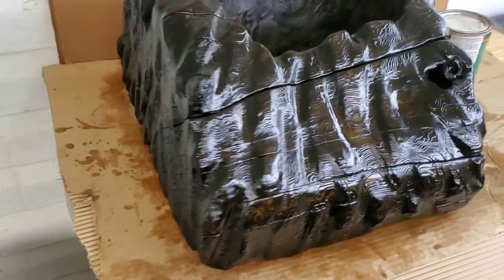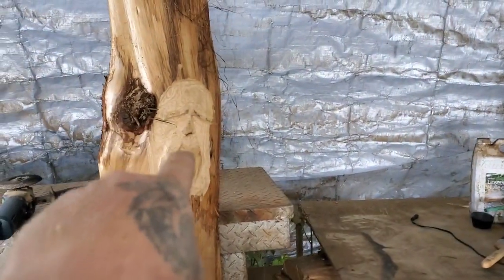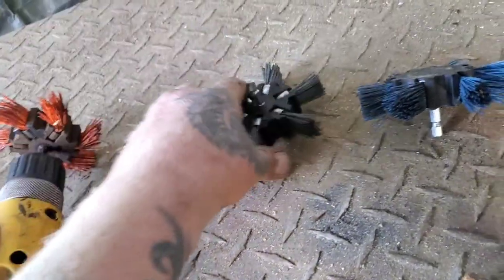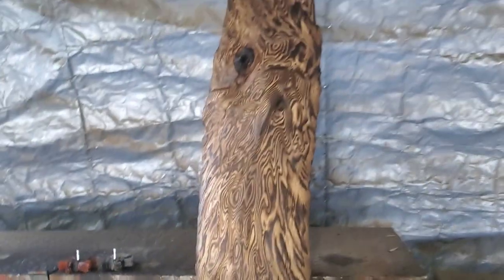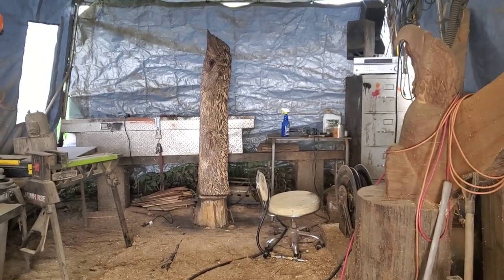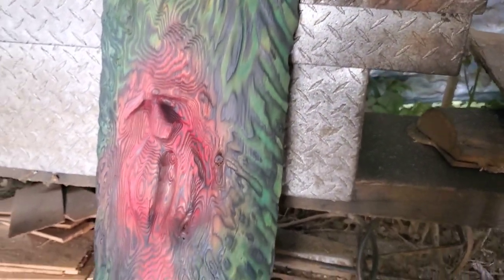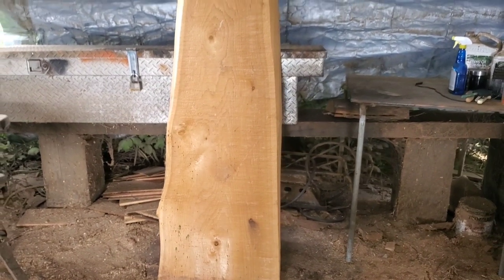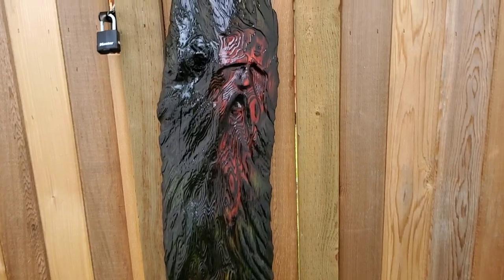WOOD CARVING. SHOU SUGI BAN and my second attempt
Carving ghost spirits on a piece or western red cedar trying to improve the color from the day before flower pot. (Not so dark) using spar varnish.

Kutzall
carving burs I use link,